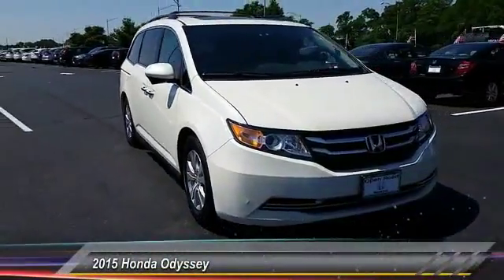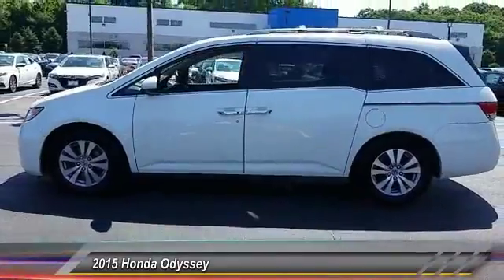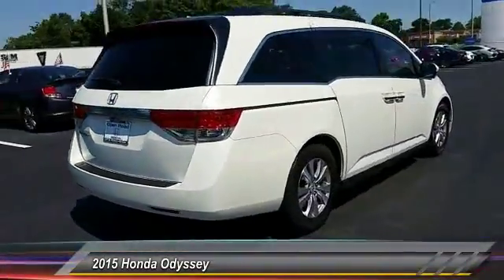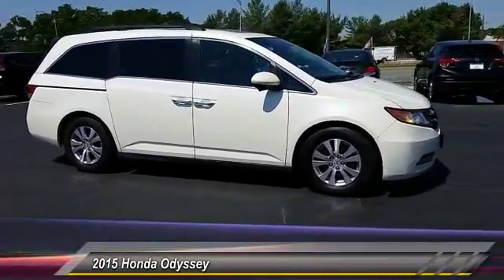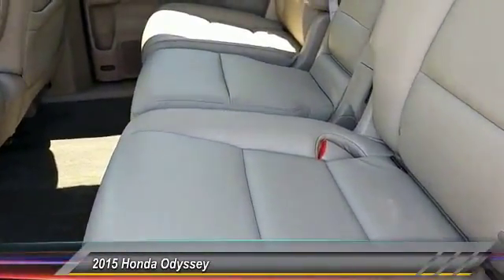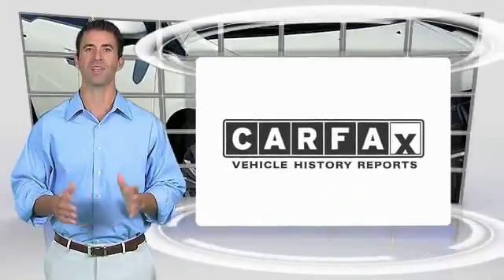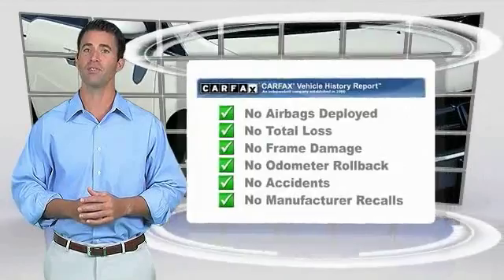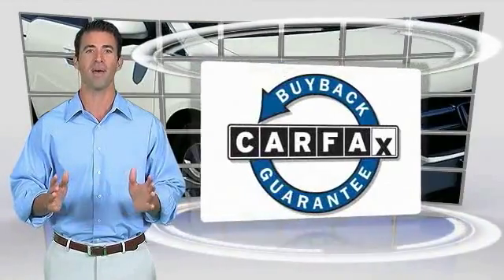2015 Honda Odyssey Edison NJ 117365A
2015 Honda Odyssey EX-L

Excellent Condition. FUEL EFFICIENT 28 MPG Hwy/19 MPG City! White Diamond Pearl exterior and Beige interior, EX-L trim. Sunroof, 3rd Row Seat, Heated Leather Seats, Rear Air, Alloy Wheels, Power Liftgate. CLICK NOW!KEY FEATURES INCLUDELeather Seats, Third Row Seat, Sunroof, Power Liftgate, Rear Air. Rear Spoiler, MP3 Player, Power Third Passenger Door, Privacy Glass, Remote Trunk Release. Honda EX-L with White Diamond Pearl exterior and Beige interior features a V6 Cylinder Engine with 248 HP at 5700 RPM*. Serviced here, Non-Smoker vehicle, Originally bought here, Balance of Factory Warranty if applicable.EXPERTS ARE SAYINGEdmunds.com explains Agile handling; fuel-efficient V6; quiet cabin; configurable second-row seat; easy-to-fold third-row seat; top crash test scores.. Great Gas Mileage: 28 MPG Hwy.WHY BUY FROM USWelcome to Open Road Honda your online source for quality pre-owned automobiles. Our finance sources can accommodate any buyer with problem credit quick approvals and comfortable terms make it easy to drive away in the car of your choice. Open Road Honda is a family owned and operated business that has been in business for years. Our customers are our extended family and we strive to give them the service and attention that they deserve.Pricing analysis performed on 7/13/2018. Horsepower calculations based on trim engine configuration. Fuel economy calculations based on original manufacturer data for trim engine configuration. Please confirm the accuracy of the included equipment by calling us prior to purchase.